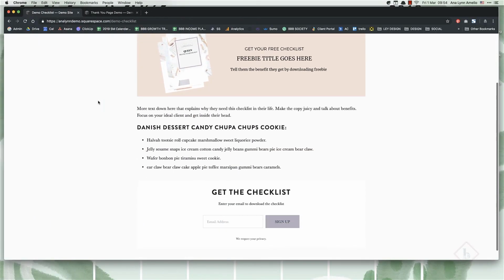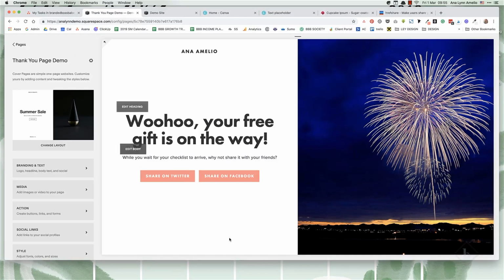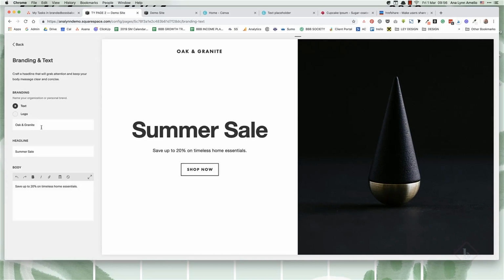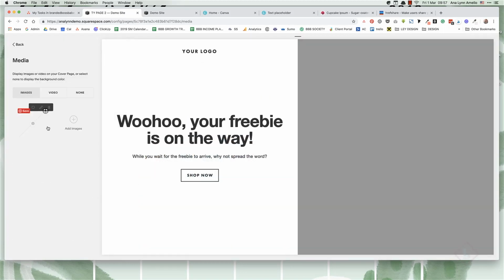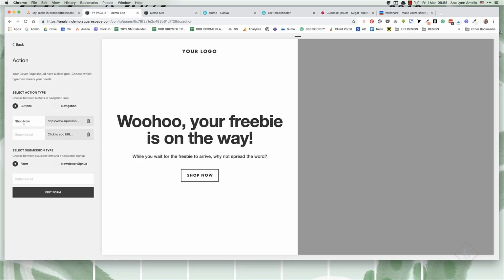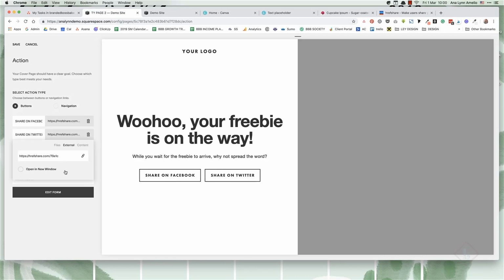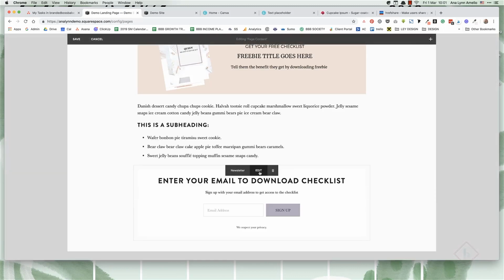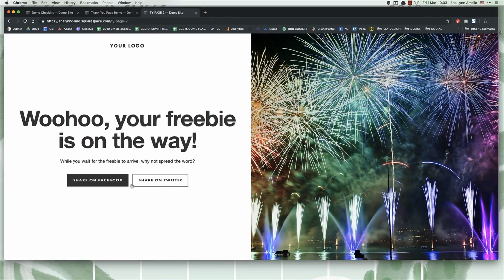How to Create A Thank You Page With Sharing Buttons on Squarespace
In this video, I'll show you how you can quickly create a thank you page with sharing buttons (LeadPages style) with Squarespace.